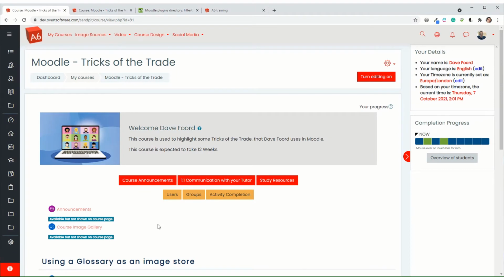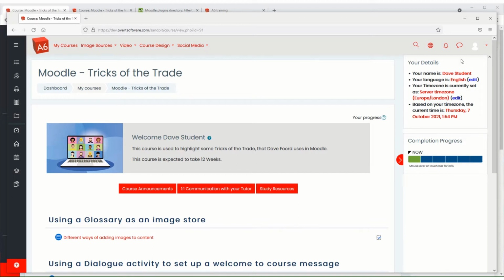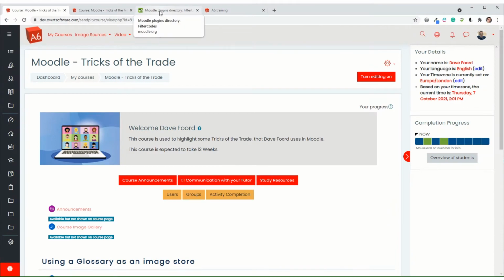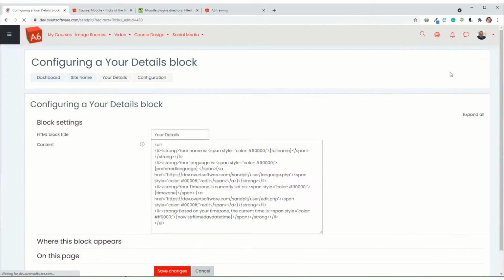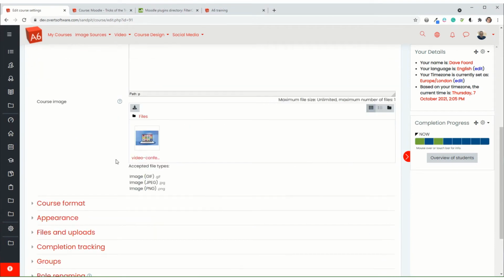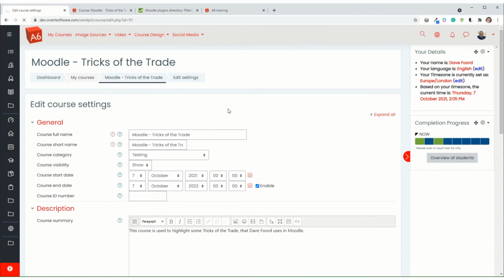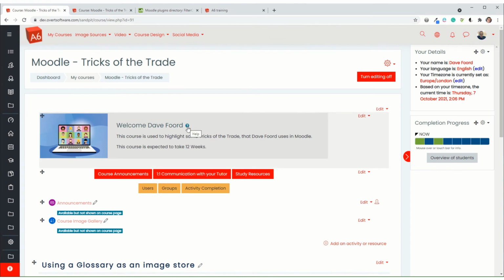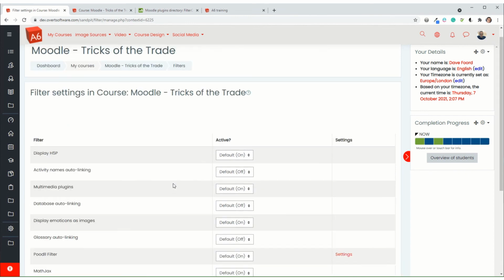Moodle - Tricks of the Trade: Using Filter Codes to Personalise a Course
The Filter Codes plugin can be used to personalise a learning experience.